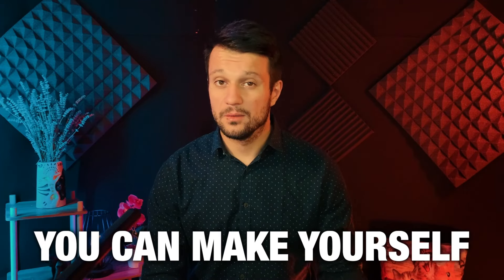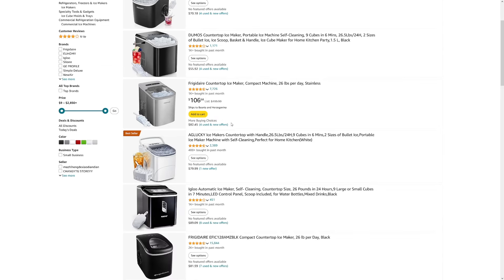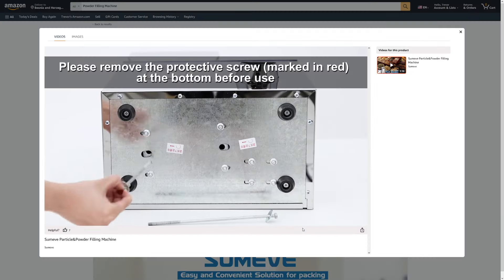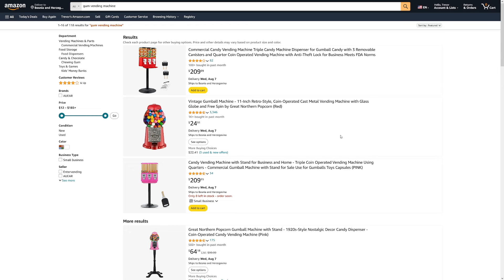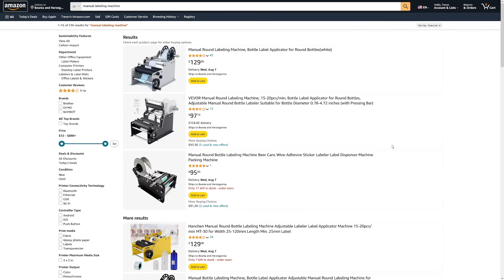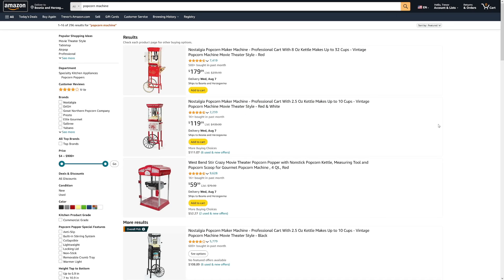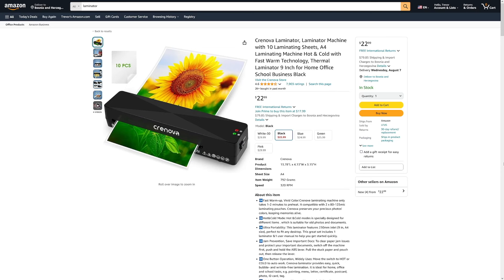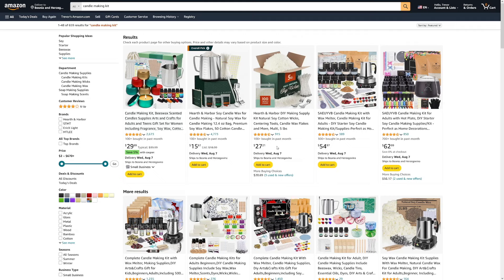25 Business Machines You Can Buy on AMAZON to Make Money (2025)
25 Business Machines You Can Buy on AMAZON to Make Money (2025)